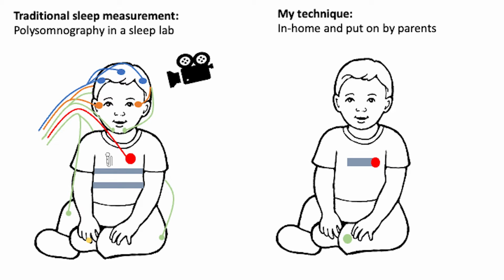Dissertation Showcase Presenter: Melissa Horger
Melissa Horger (Psychology) presents her dissertation about her newly developed methods of sleep study for infants, at the fifth annual Dissertation Showcase on May 18, 2022.

Dissertation: "An Interdisciplinary Investigation of Infant Sleep: How We Study It, What It Means for Other Areas of Development, and Where Methodological Creativity Can Take Us"

Adviser: Sarah Berger